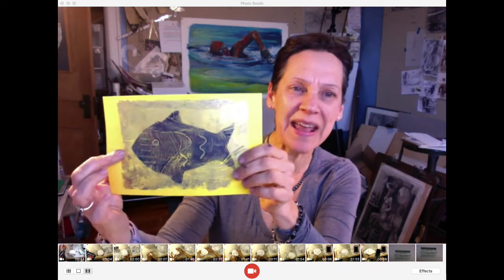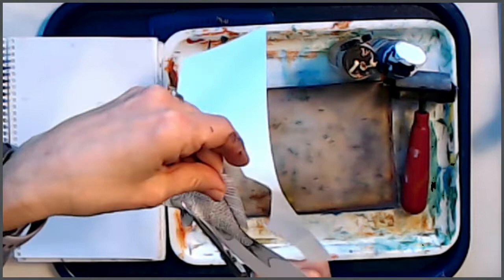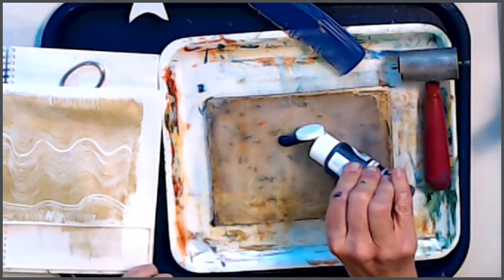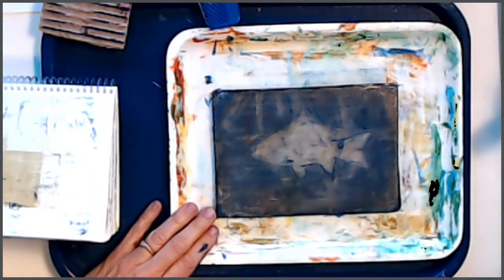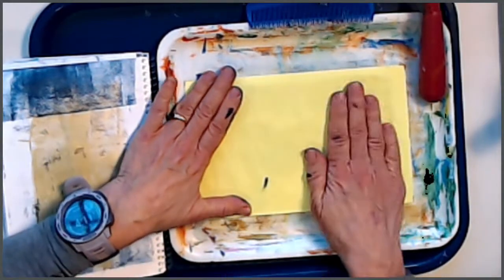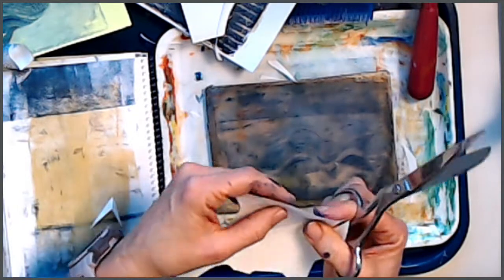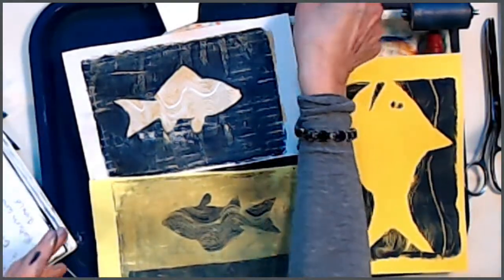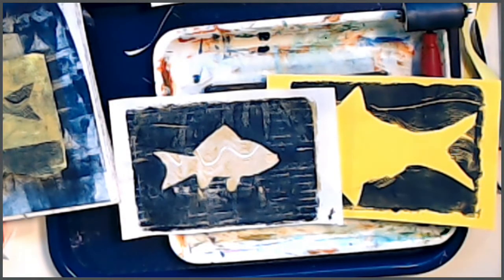Gelli Printing 101 - Masks & Stencils (Fish!)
The third lesson for beginner printmakers of any age. Artist Diane Matyas uses simple materials to demonstrate masking a shape, and stencil use with a gelli plate. Watch to learn the process of printmaking, negative & positive shapes, and the joy of making art.
Originally created for students as part of the Learning Through The Arts program at the Guggenheim Museum in New York City.